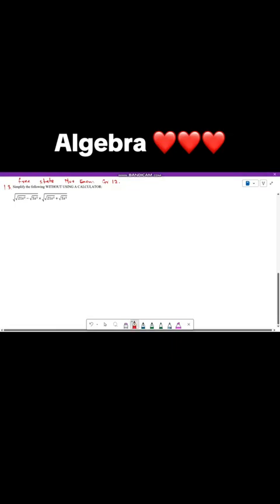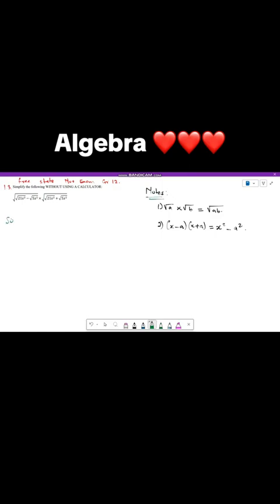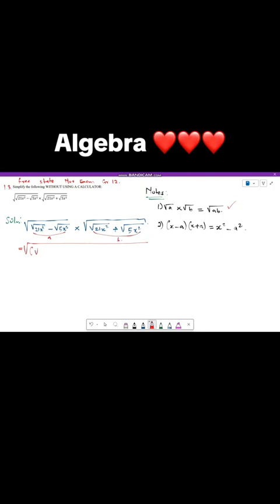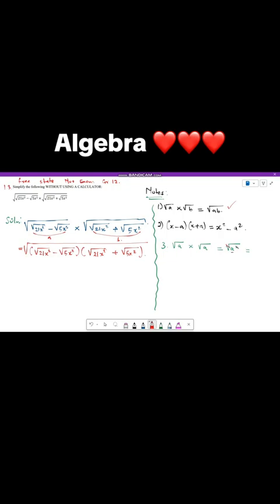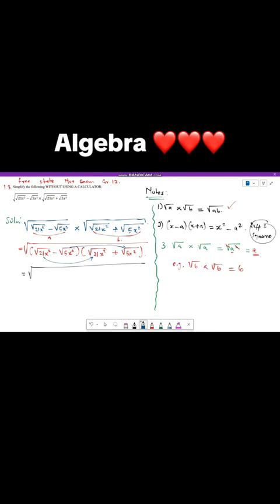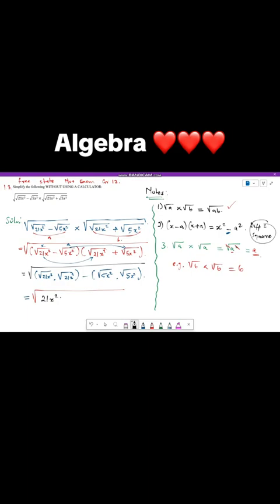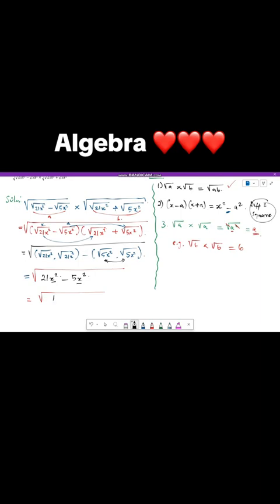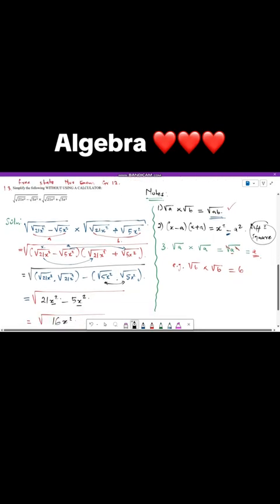The beauty behind Algebra ❤️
In this video we are showcasing the beauty behind algebra ❤️